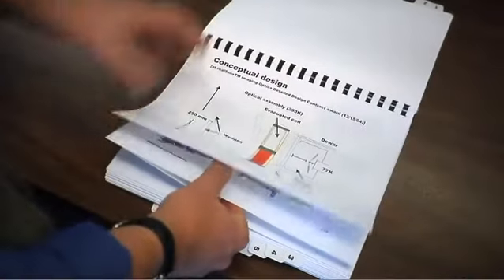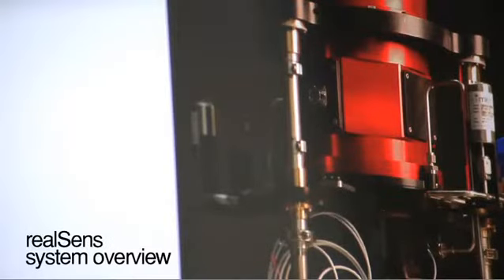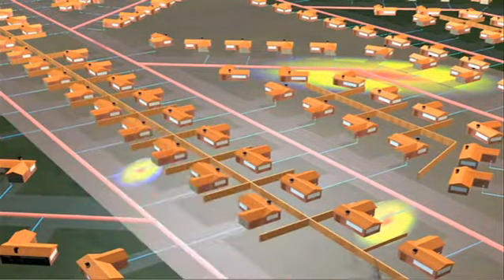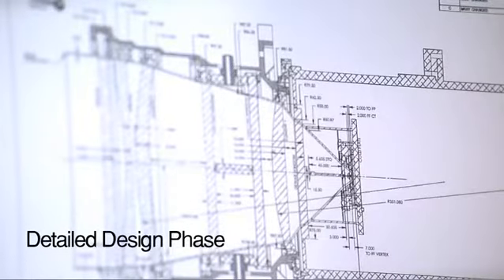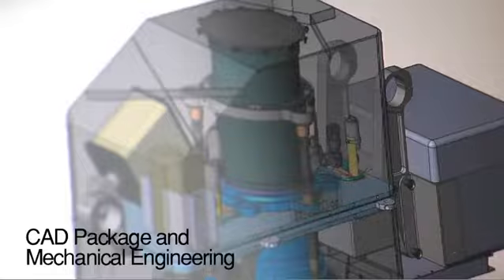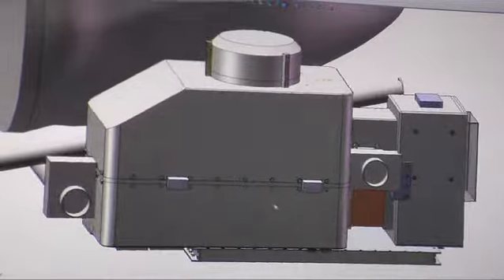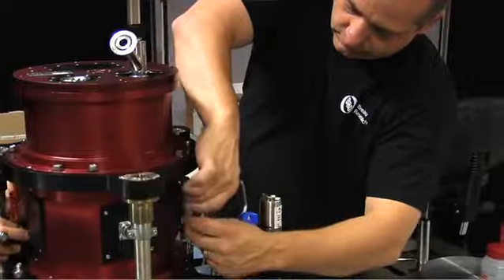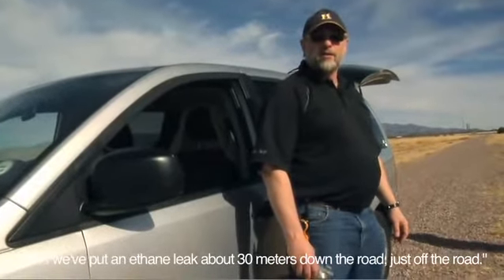BRO Engineering Designs, Fabricates, and Tests realSens Gas Detection System (Case Study Movie)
Bob Pagano, Sr. Optical Engineer, narrates a case study of the design, fabrication, and testing of the realSens® gas detection system by BRO Engineering Services. See how BRO Engineering approaches conceptual design, preliminary design, detailed design, opto-mechanical packaging, prototyping, testing, and fabrication of such an instrument.